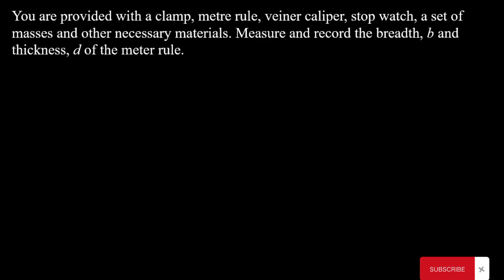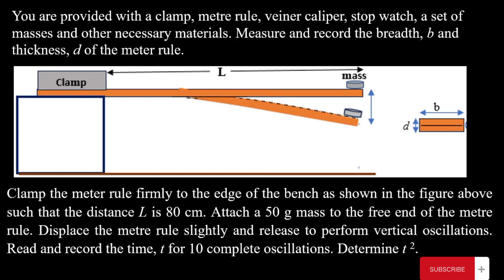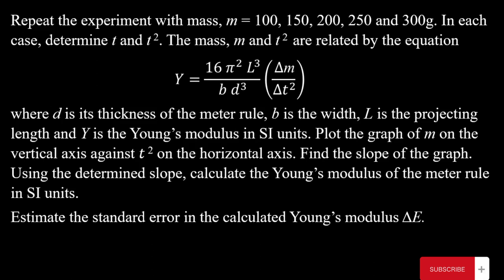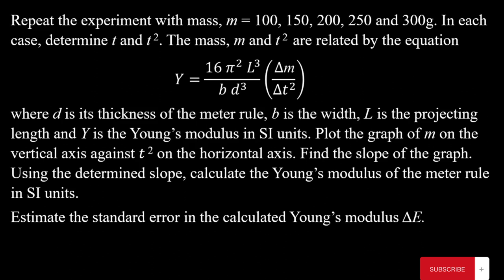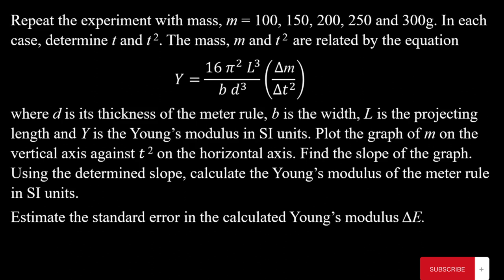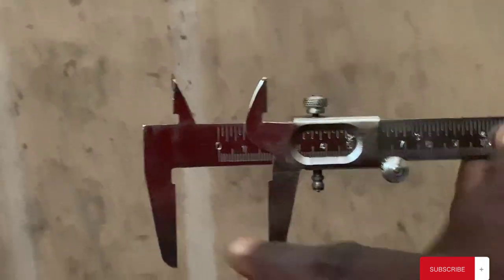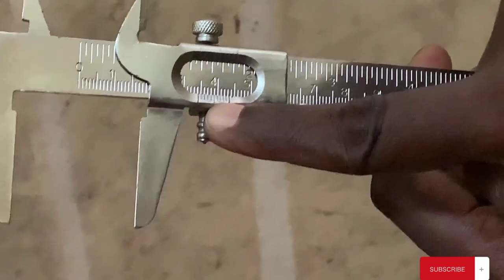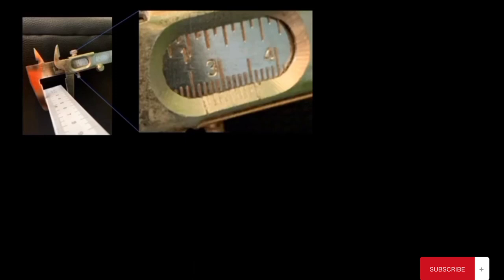AN EXPERIMENT TO CALCULATE THE YOUNG'S MODULUS OF A METER RULE USING AN OSCILLATING CANTILEVER BEAM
In this video, we obtain the young's modulus of elasticity of a metre rule using an oscillating cantilever beam. I also demonstrate how to measure the uncertainty/error in some of the measuring instruments used (a metre rule and a vernier caliper). The error in slope is also determined. These errors are all considered in obtaining the error in the Young's Modulus. The value of Young's Modulus obtained from the experiment is expressed along with the error and are both expressed in both measurement units and SI units of Young's Modulus.